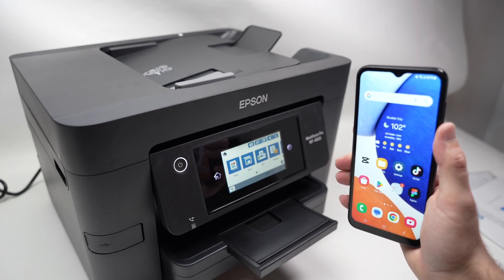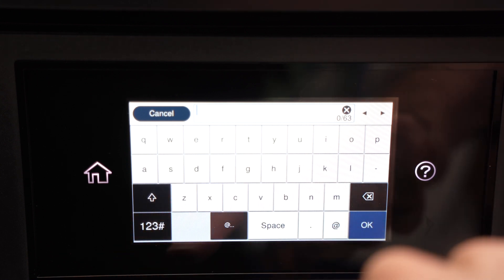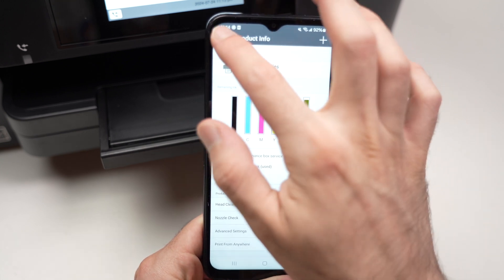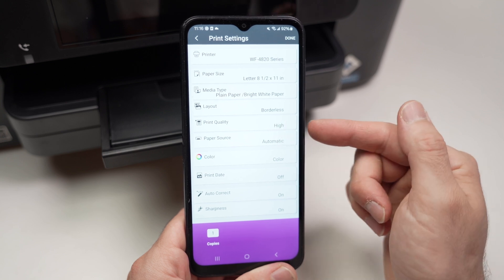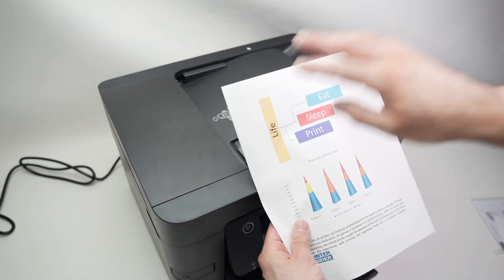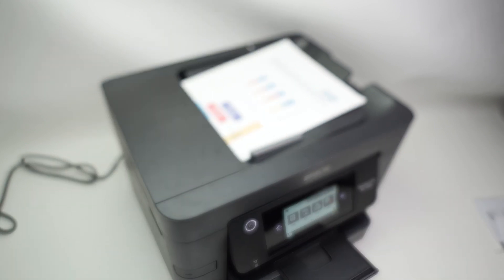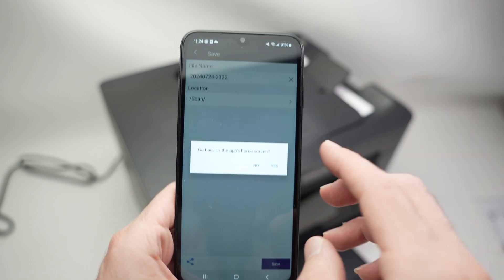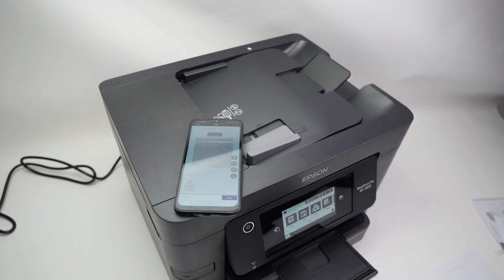Wifi Setup Epson WorkForce Pro WF-4820 & 4830 Using Android Phone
Here is a setup guide using your Android phone and the Epson WorkForce Pro WF-4820 or 4830 printer.